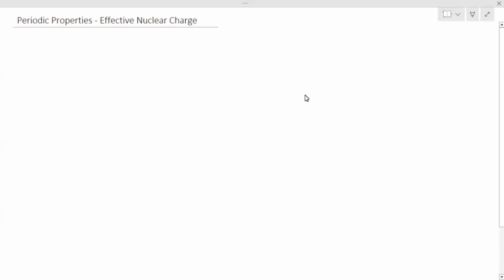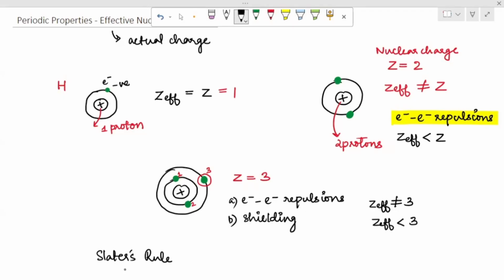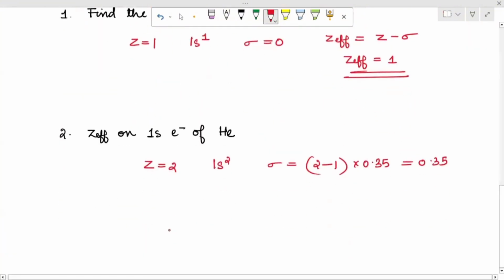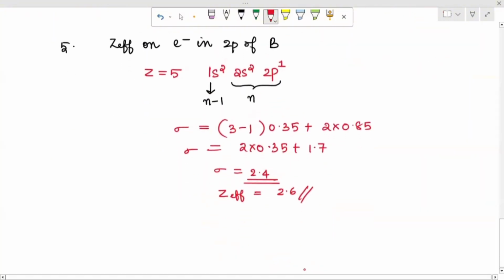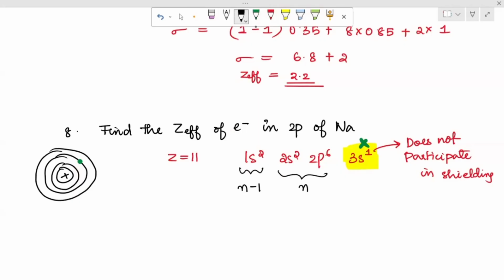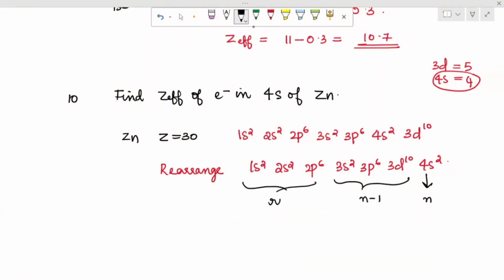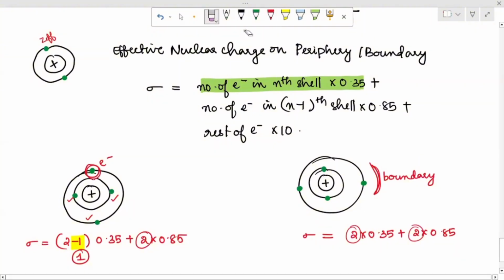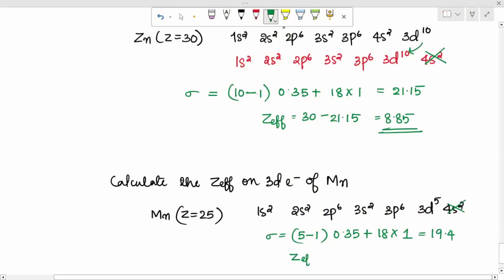05 Foundation Series | Effective Nuclear Charge | CSIR-NET GATE IITJAM BARC TIFR CUET